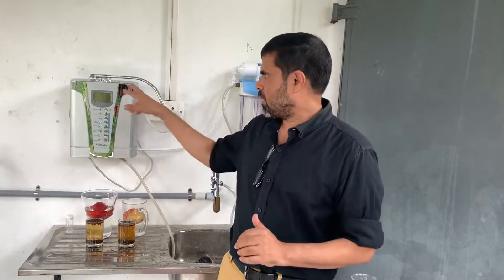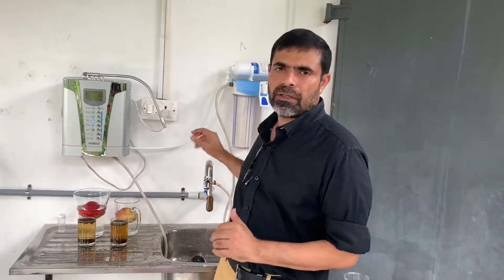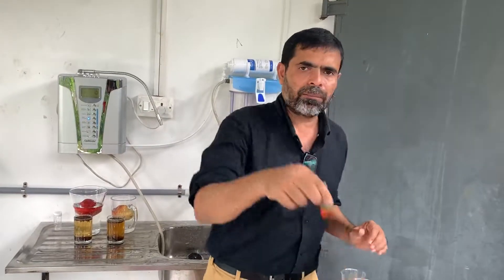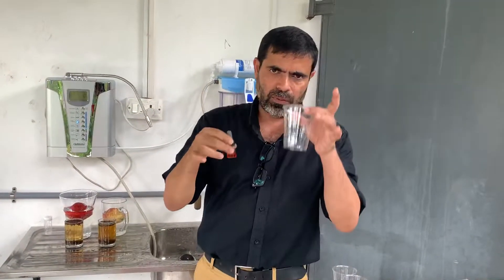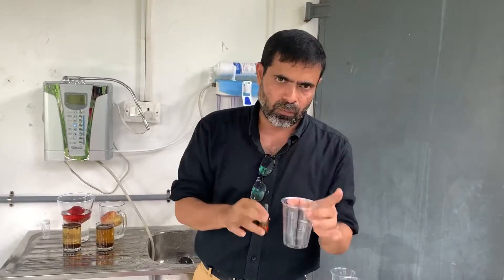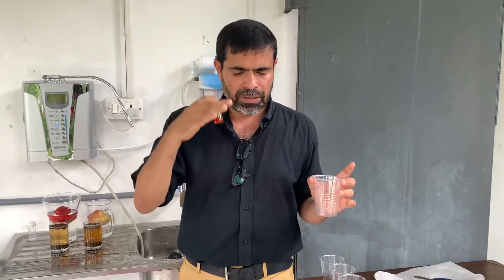Water Ionizer Live Demo 6/6 | pH testing | PurePro USA JA-703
Water Ionizer live demo. Alkalinity and pH testing live: Last part of 6 parts live video presentation on Water Ionizer @Nature Care

Nature Care directly sell / distribute PurePro Water Ionizers in Middle East and India since 2007. It has stock of three advanced models of PurePro USA brand water ionizers: JA-503 (model with 5 sets of platinum coated titanium electrode plates); JA-703 (model with 7 sets of platinum coated titanium electrode plates), JA-2000 (under sink model with 5 sets of platinum coated titanium plates)